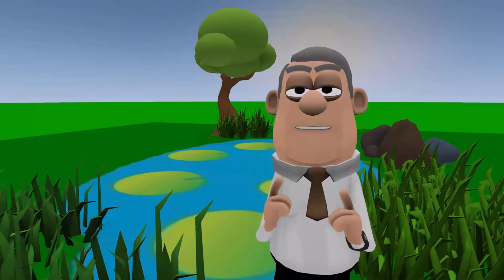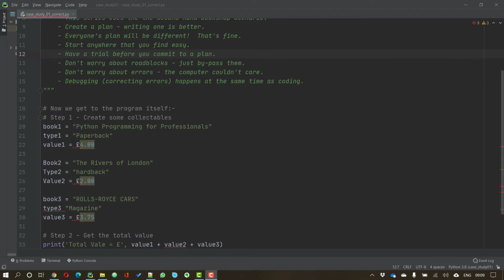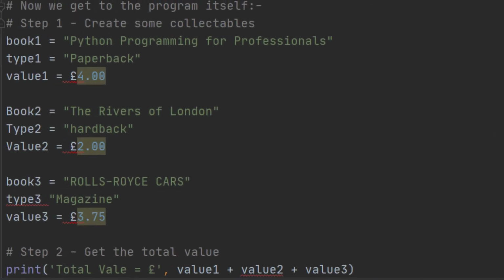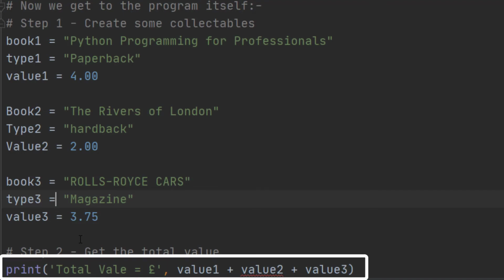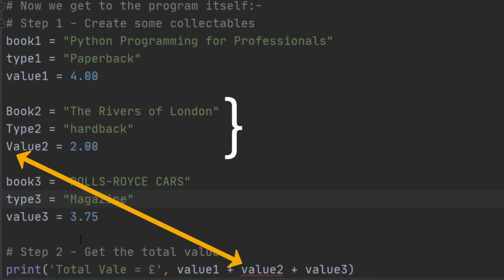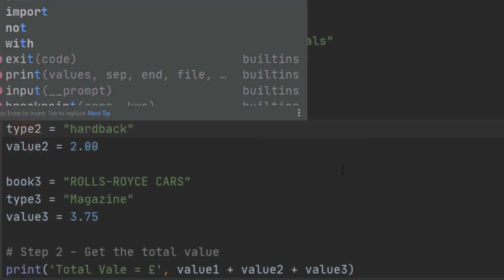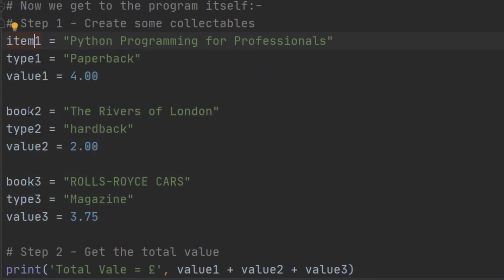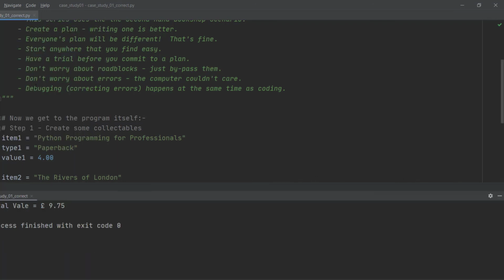Python 021 - Thinking like a programmer - Part 1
Programming is easy ... when you know how.  Here you'll see one way of getting started, but you will develop your own style - your own way of doing things - as you get more experienced.

The incorrect version of this code used in this video can be found That gives you an opportunity to practice correcting the errors.